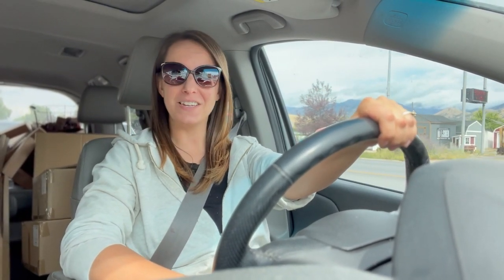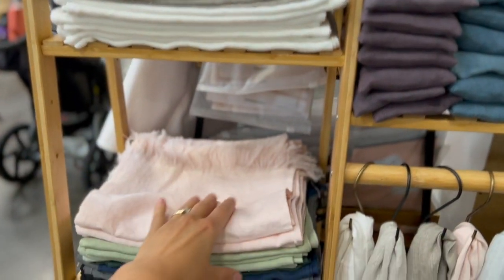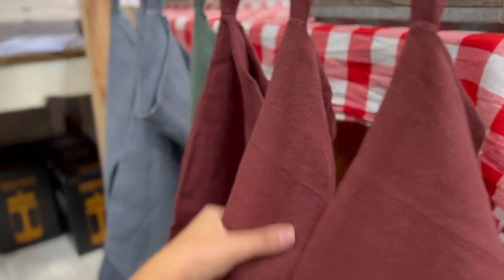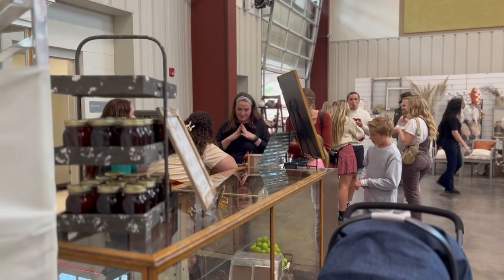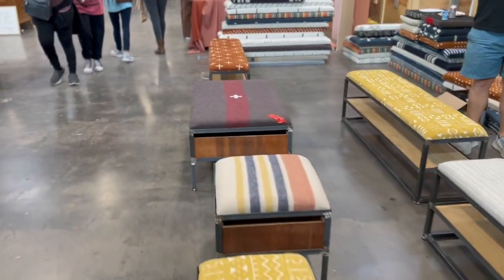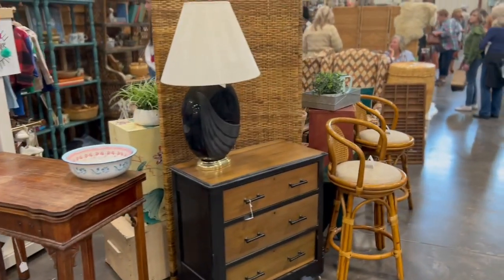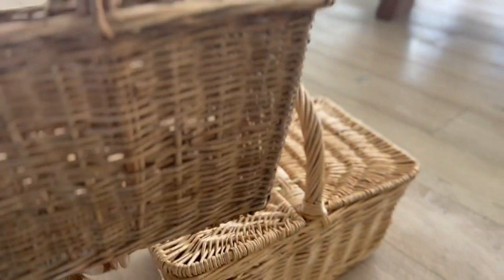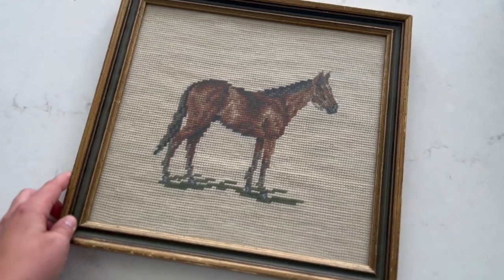My Booth at Vintage Market Days | Shop and sell with me!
I set up a booth at vintage market days to see how my linen products sold at a market.  Come along with me as we set up the booth, shop around the market, and evaluate the success of the market.